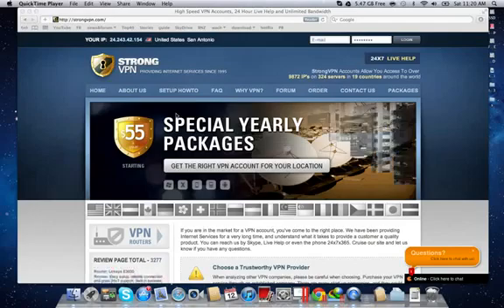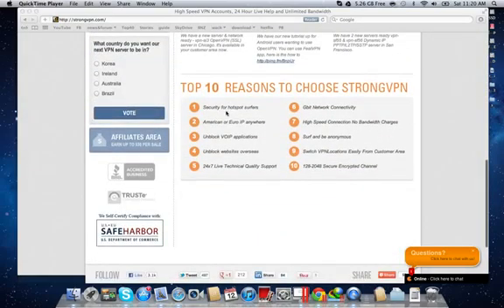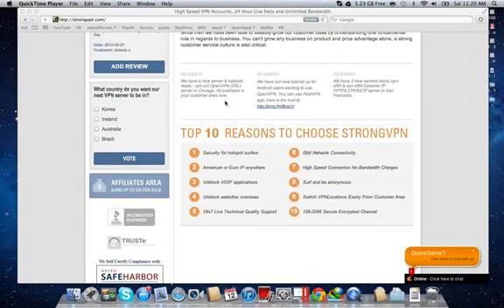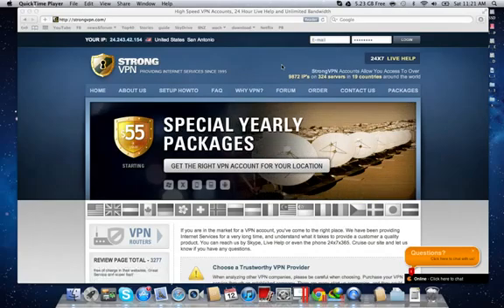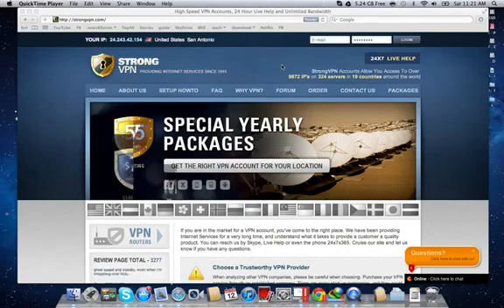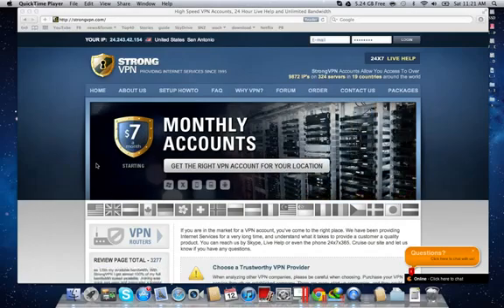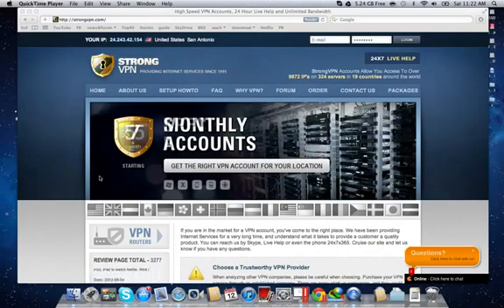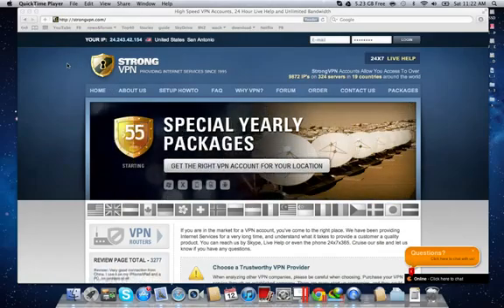Hide My IP address.Strong VPN service.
Change ip software.